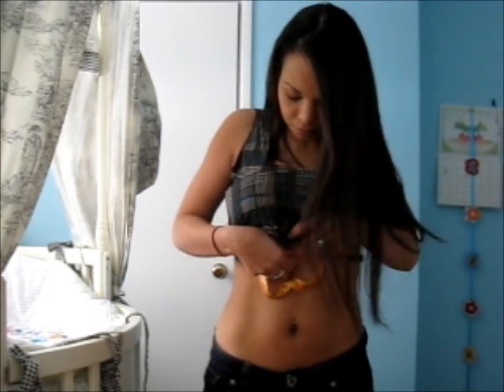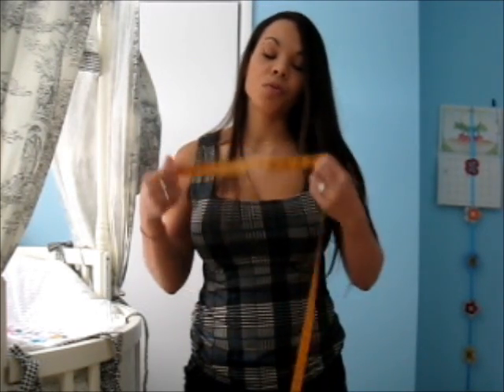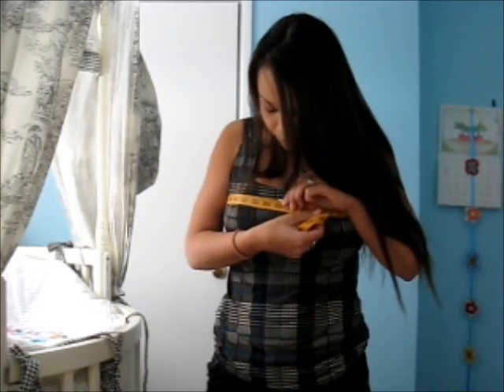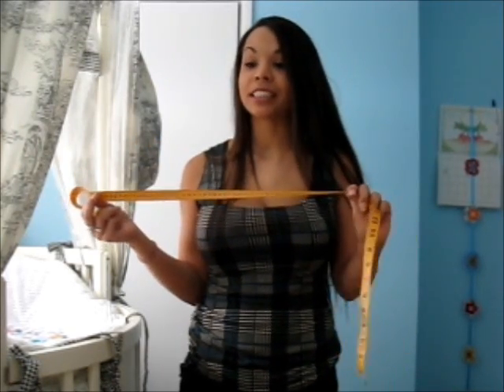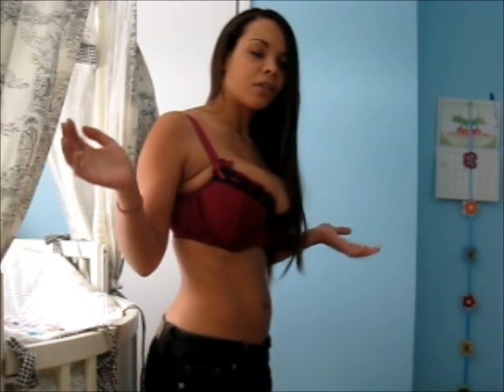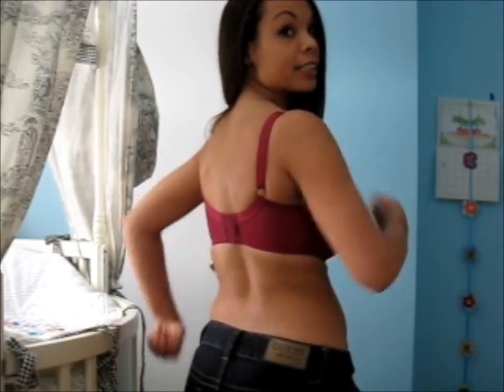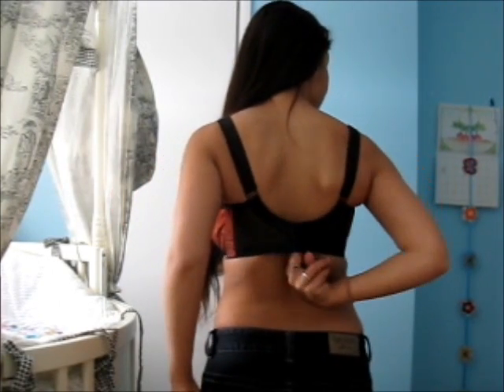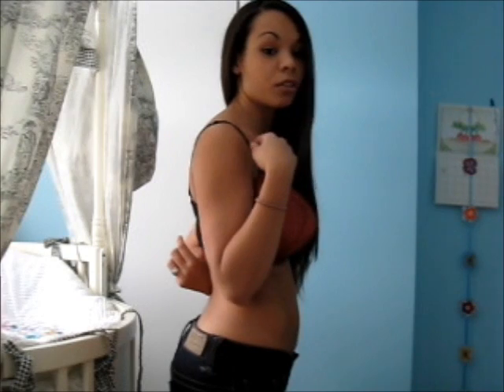Bra Fitting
For my October bumpies ;)
Little tips and tricks to knowing if your bra fits, and finding the correct fit.
I apologize for the terrible lack of editing!!
Hours of uploading while trying to entertain a fussy 3.5 month old is a little harder than I expected ;)
Perhaps I'll get a chance to redo this one day!